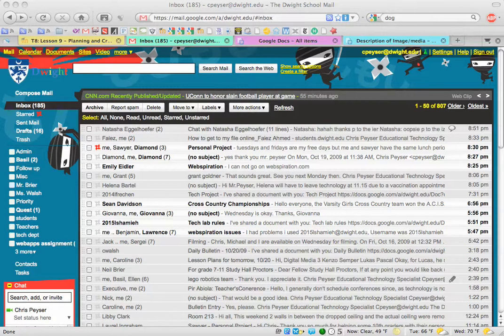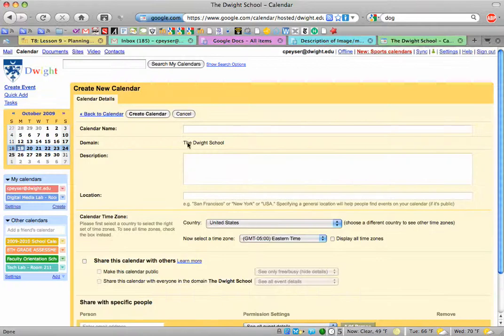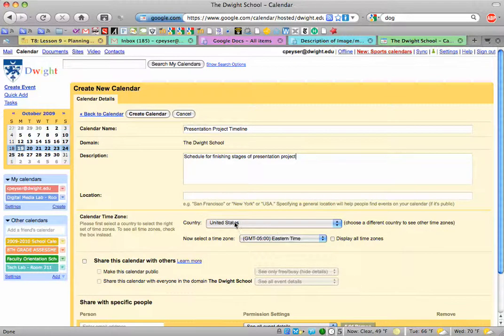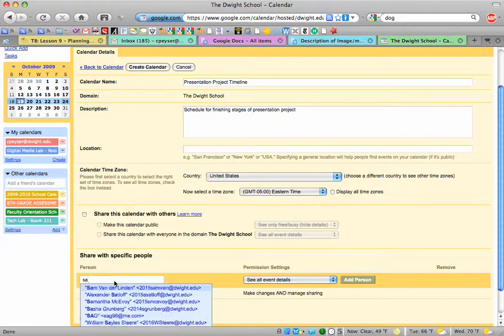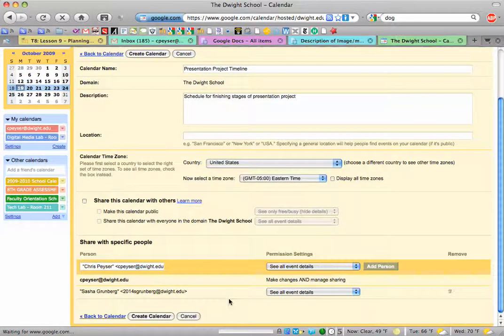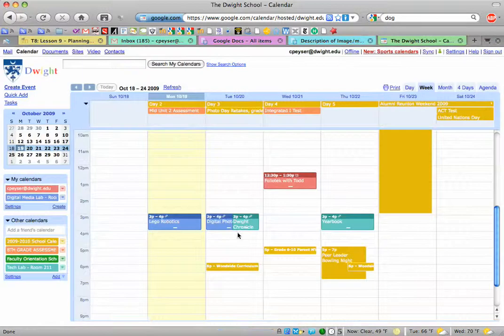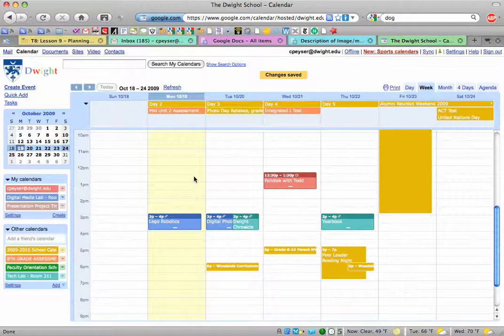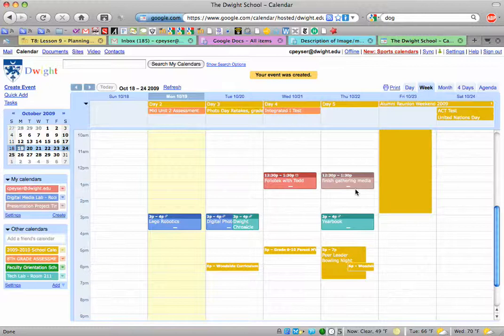creating shared calendar in googledoc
Captured by theocat